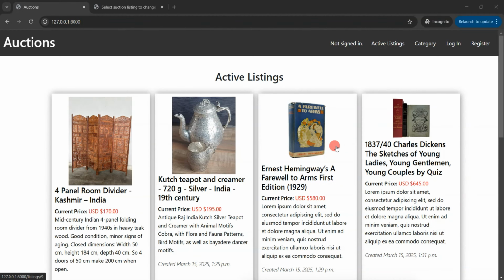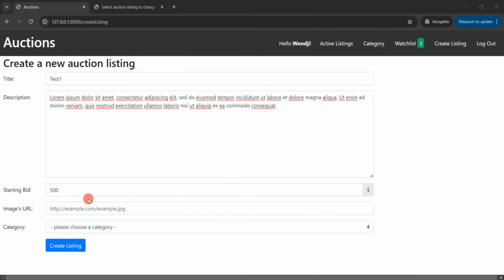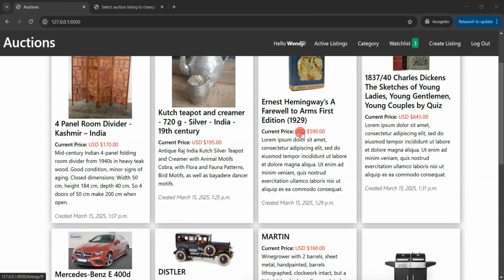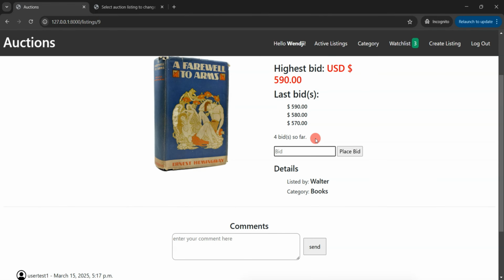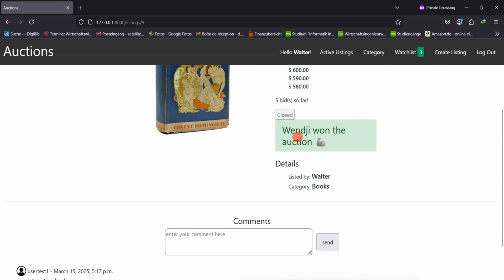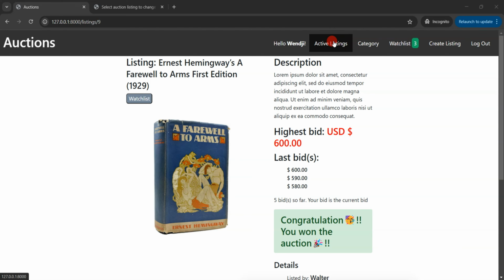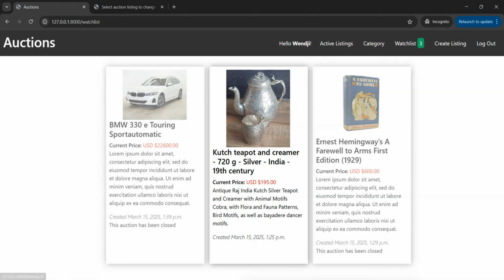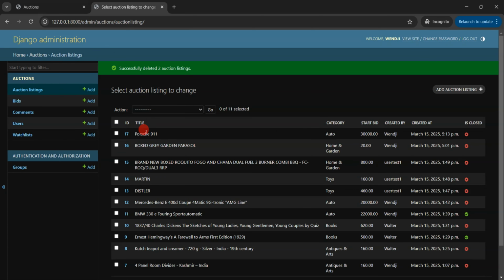CS50's Web Programming with Python and JavaScript | Project 2 | Commerce | Python, Django, SQL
Showcasing the ebay-like e-commerce website feature relative to project 2 of CS50's Web Programming with Python and JavaScript Course🎉

In this video, I demonstrate the feature of project 2 (See the chapter).

Chapters:

0:00 - 0:12 - Intro
0:13 - 0:25 - Models
0:26 - 0:56 - Create Listing
0:57 - 1:23 - Active Listings Page
1:24 -  3:54 - Listing Page
3:55 - 4:25 - Watchlist
4:26 - 4:33 - Category
4:34 - 4:57 - Django Admin Interface

Resources:
CS50’s Web Programming with Python and JavaScript | lecture 4
Django Documentation
Python Documentation